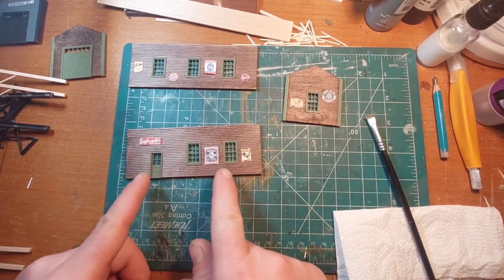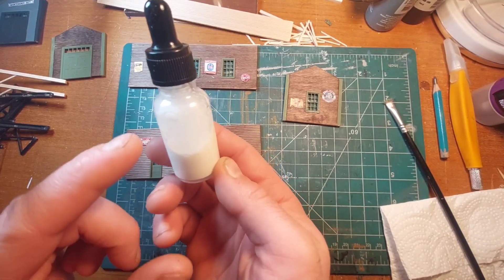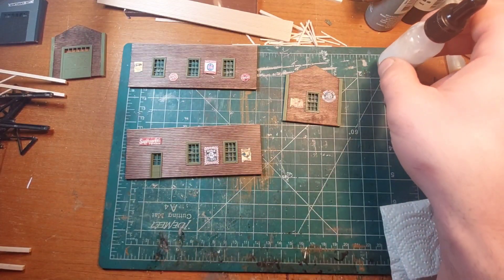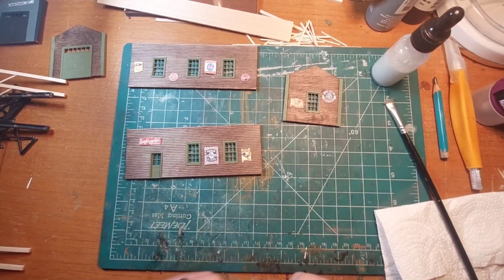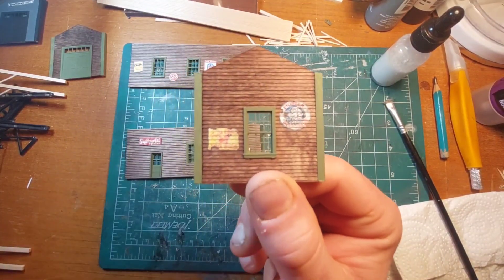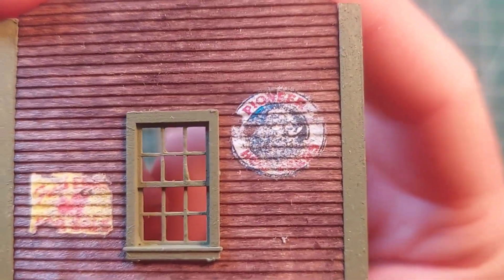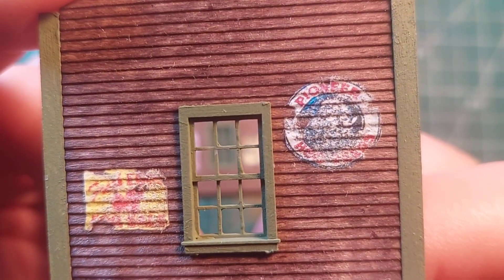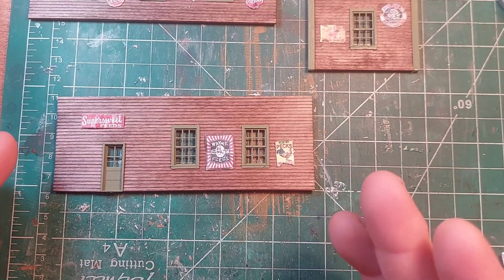re make of signage applications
redid this video to show better